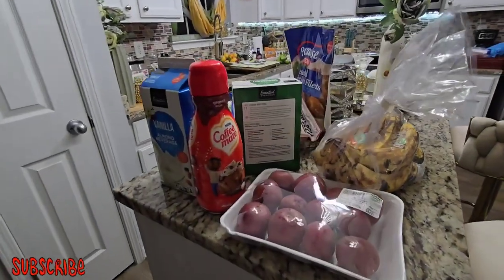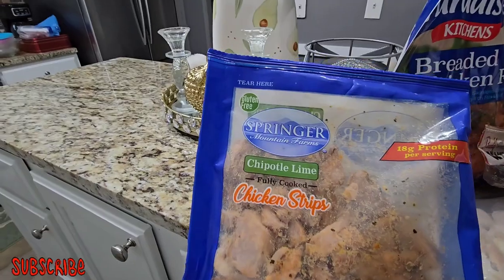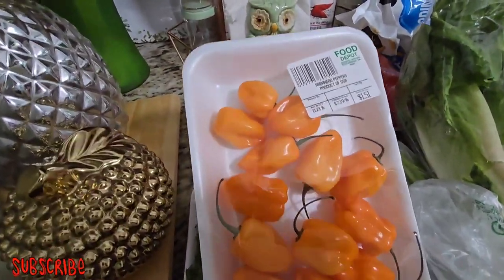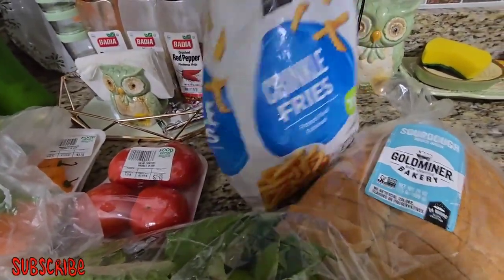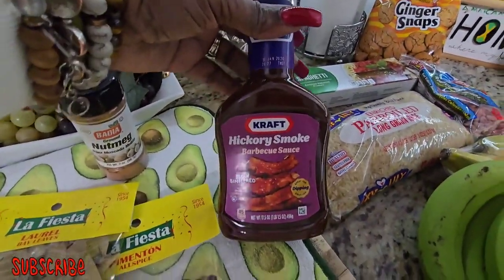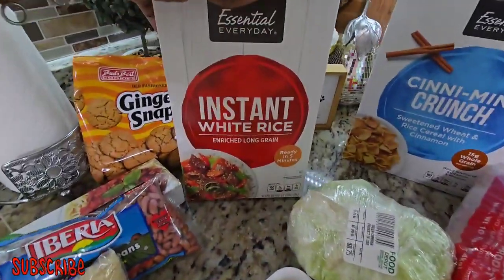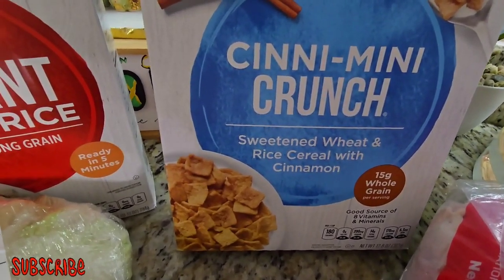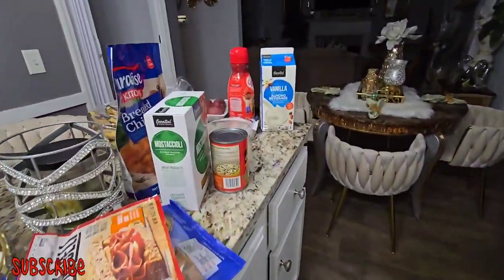Grocery Shopping Haul🛍️Restocking My Refrigerator For a Small Family Of Two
Grocery Shopping Haul🛍️Restocking My Refrigerator At Aldi's For a Small Family